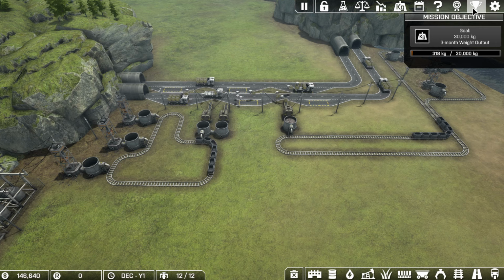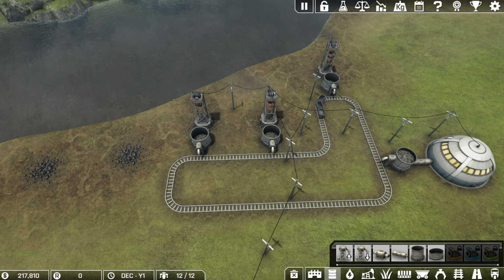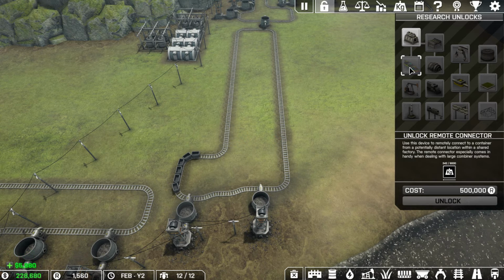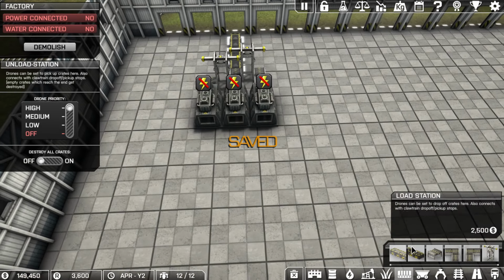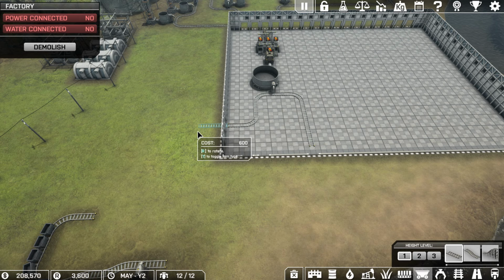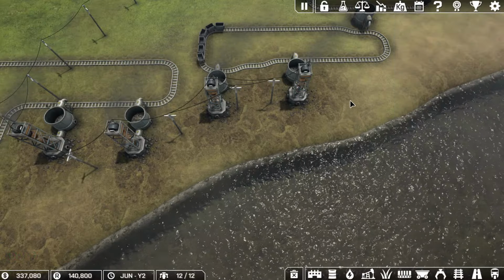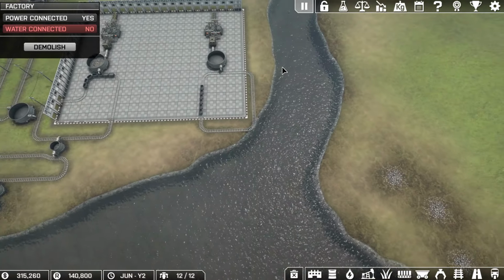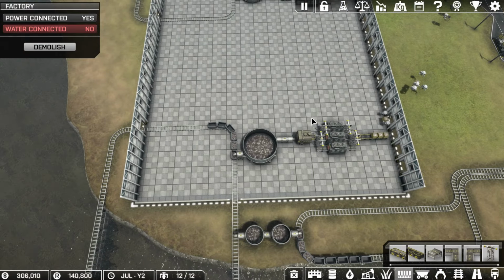Automation Empire S2 EP02 First Factory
Automation Empire